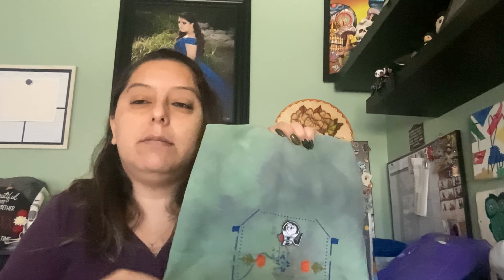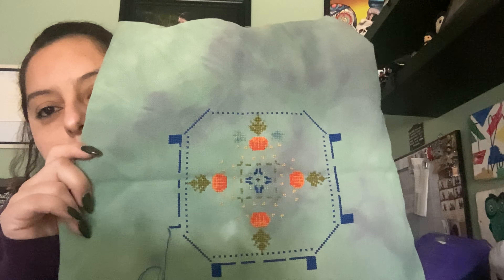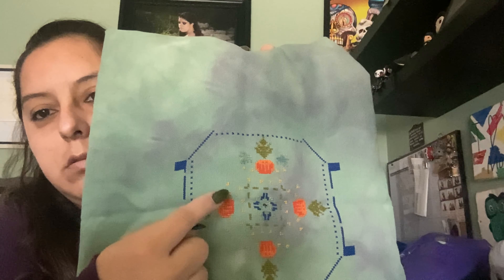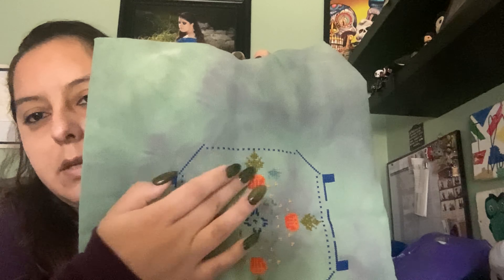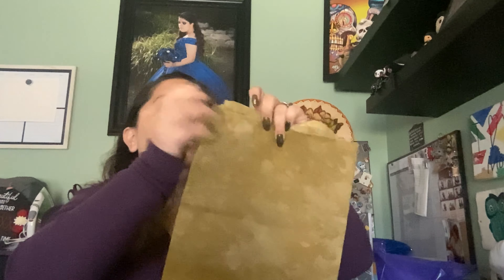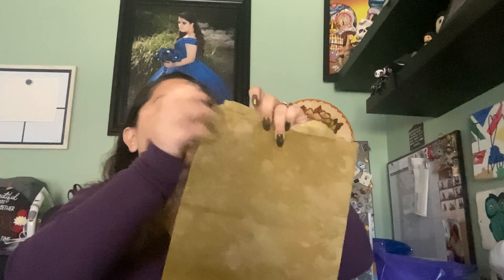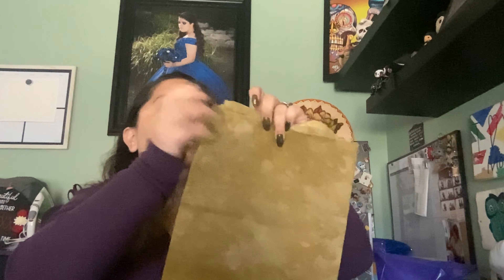Flosstube #17 - A Quick February update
the_tattooed_crafting_owl

WIPS
 Miss Cherry Blossom- Mirabilia
Beaded Butterfly Tile- Chatelaine
Halloween Kitty Mandala- Chatelaine
Stitcher’s Retreat House-Pansy Patch Quilts and Stitchery